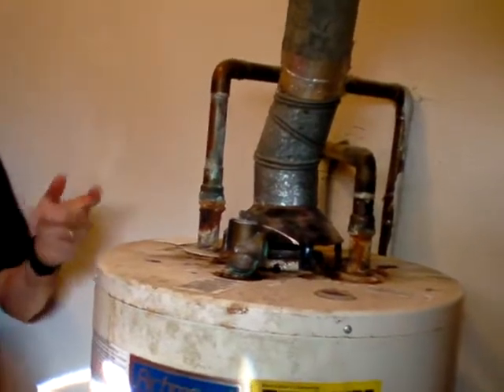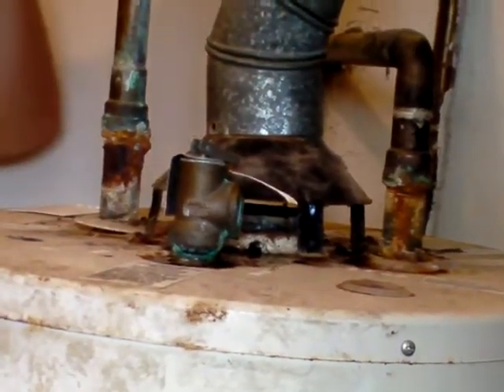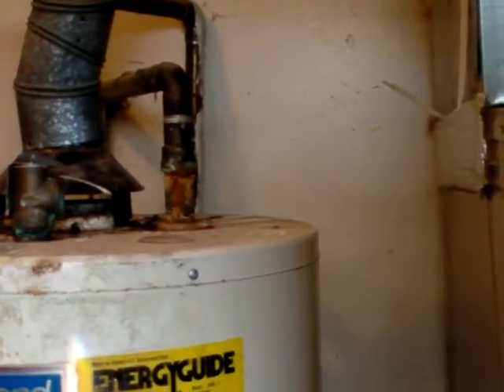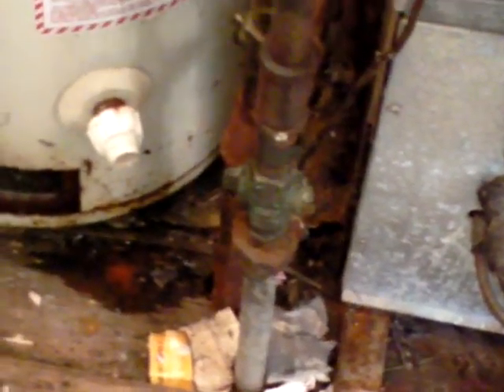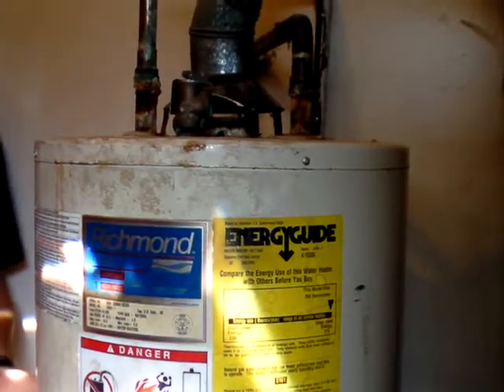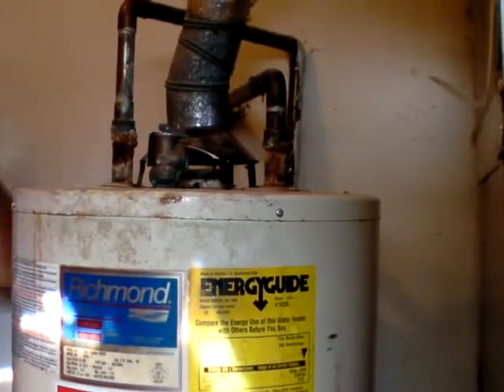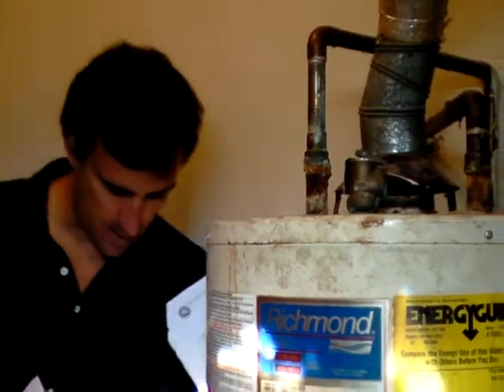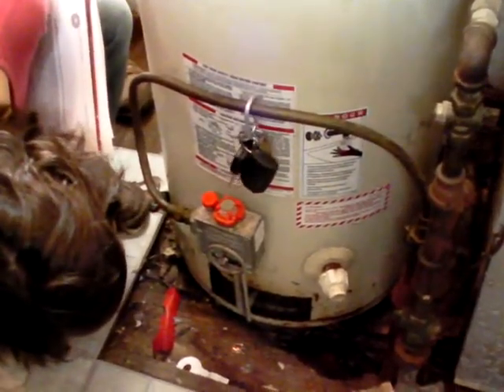CAZ testing with Harrison.MP4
Starting CAZ testing with Harrison